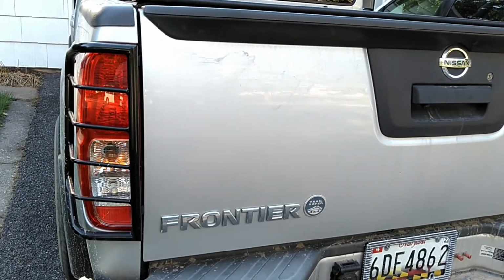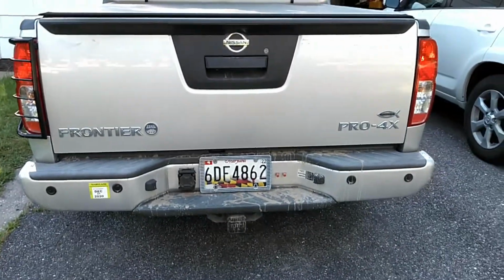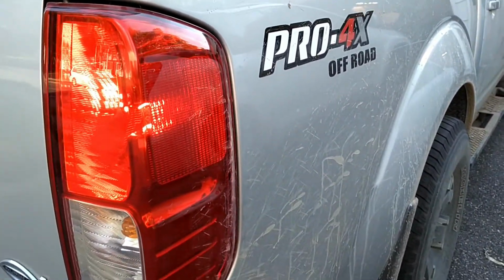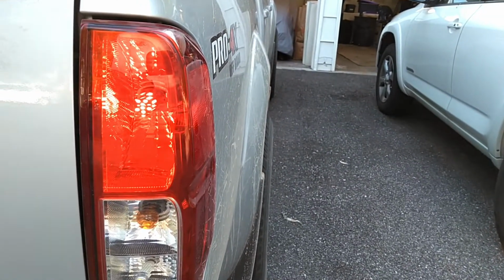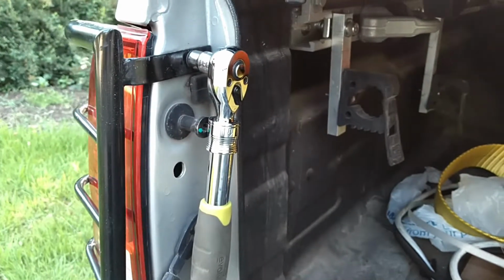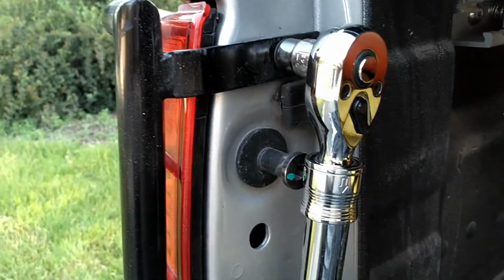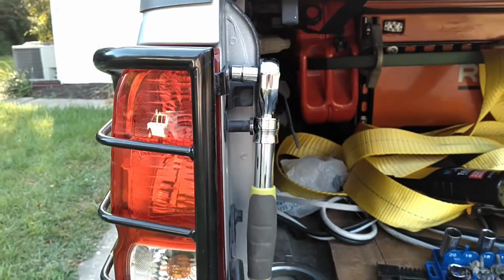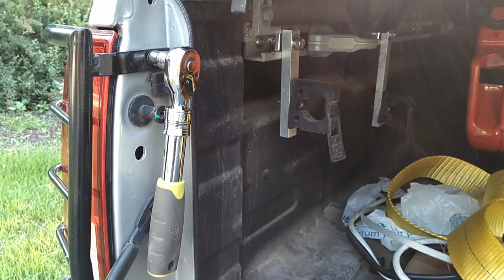Frontier LED Taillamp Bulbs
Installing new corncob festoon LEDs from SuperBrightLEDs.com.
I like them, 100% immune from vibration and burnout, not any brighter than the OE so not inadvertently blinding following drivers, fit correctly in the OE pockets with out collisions or modification of tabs or orientation. True Plug-n-Play at its best.
Please note that a standard 3157 will immediately blow your taillamp fuses, Nissan uses the 3157CK-style wiring for their harnesses.

3157-R27-T-CK-2PK: Red - 2 Pack